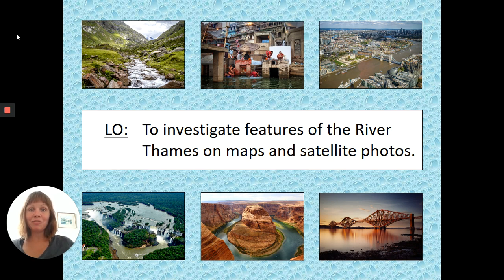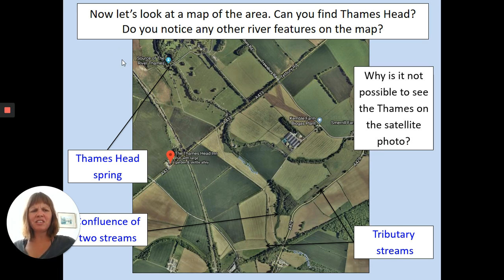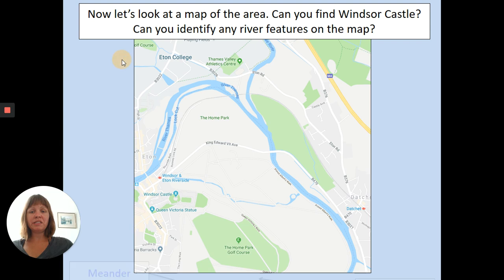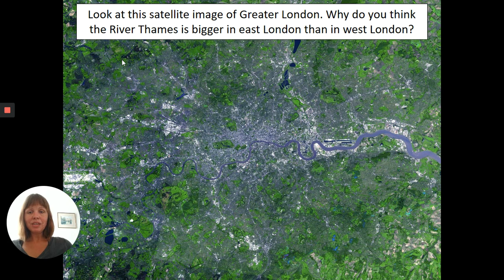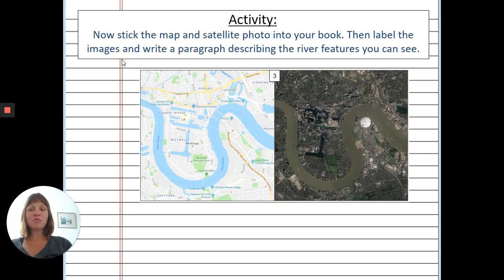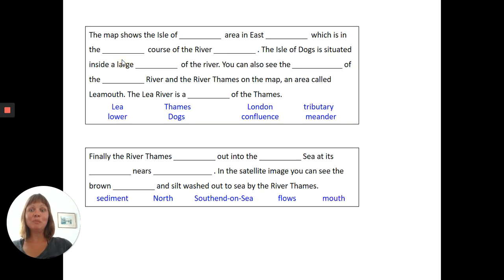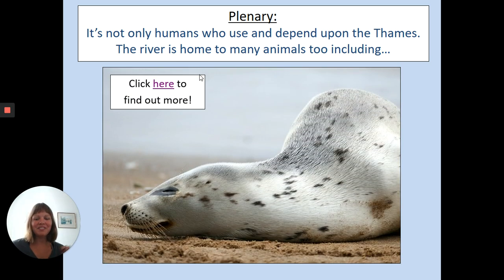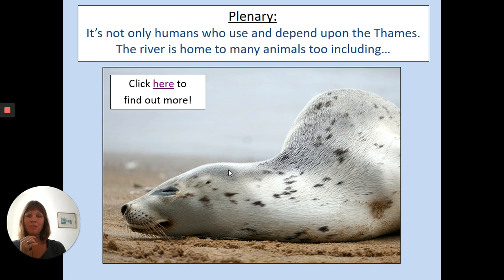Geography Yr 5 with Mrs Aarons - wc 1.6.20- Features of the River Thames